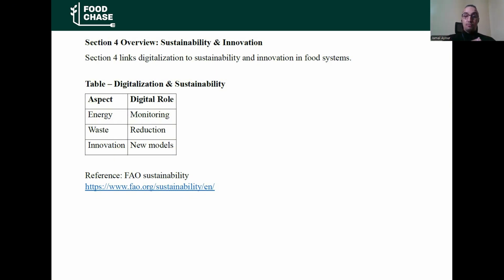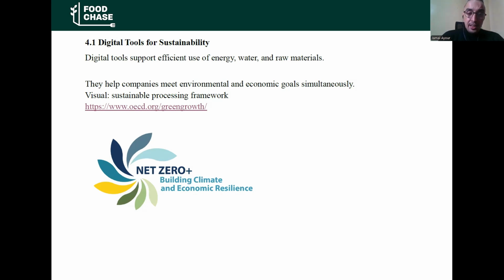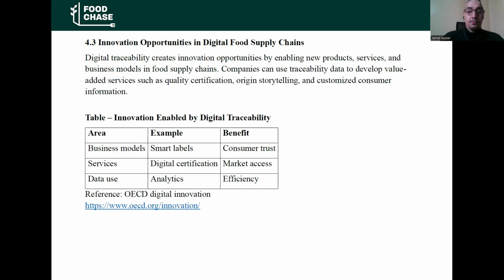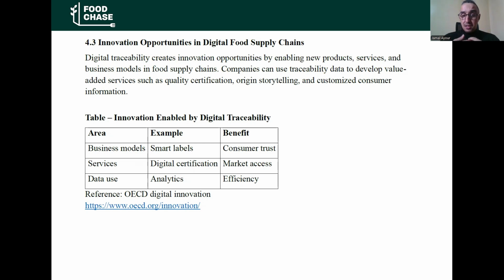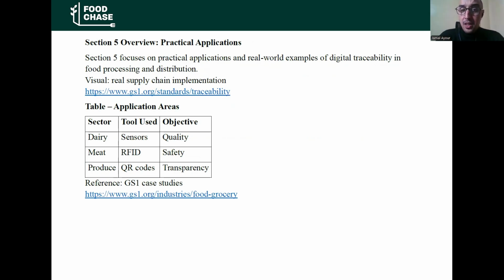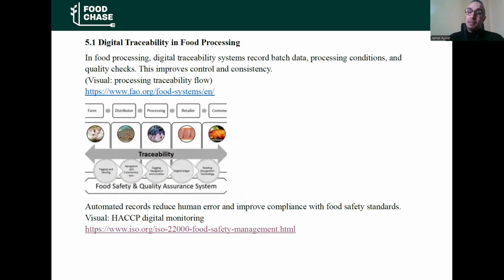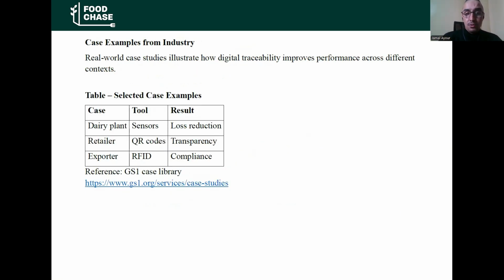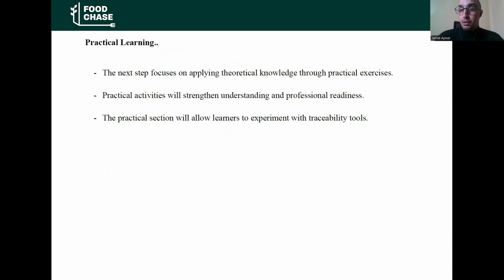Digitalization and traceability in the food supply chain | Part 2